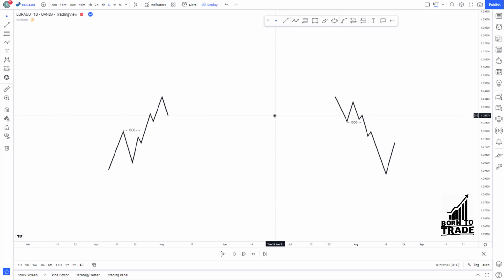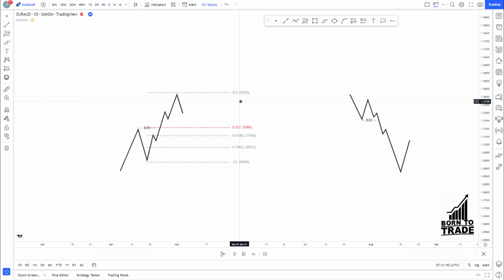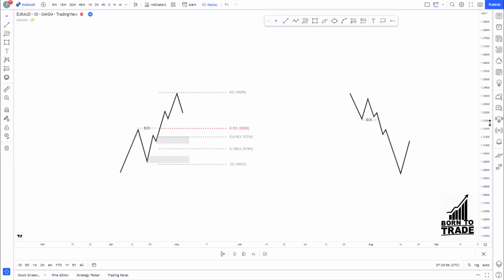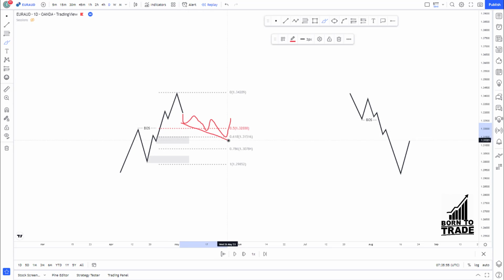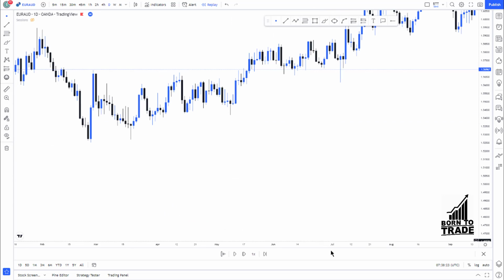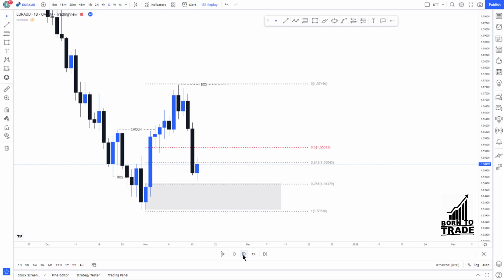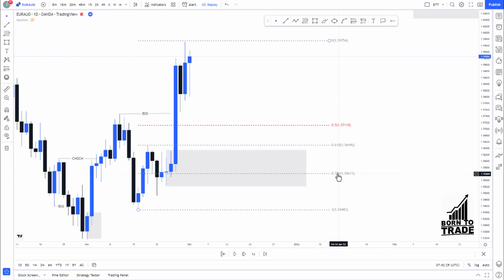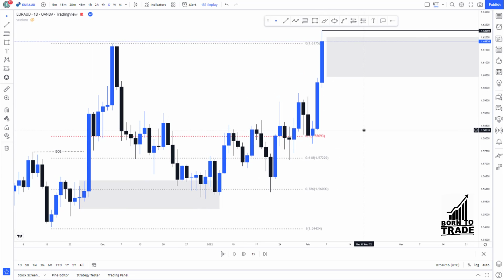HOW TO USE THE FIBONACCI TOOL CORRECTLY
This information is applicable whether you are a Futures, Crypto or Forex Trader.
SOCIALS:
TELEGRAM: I share free setups every new week